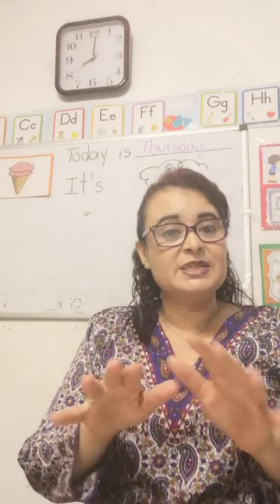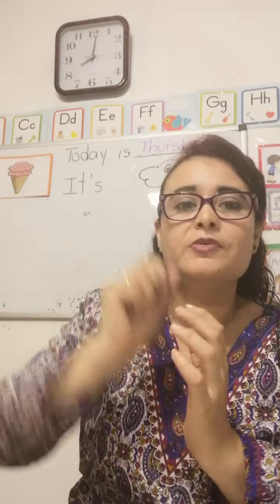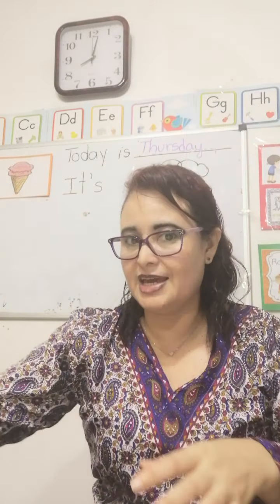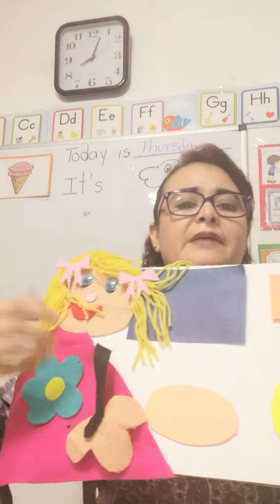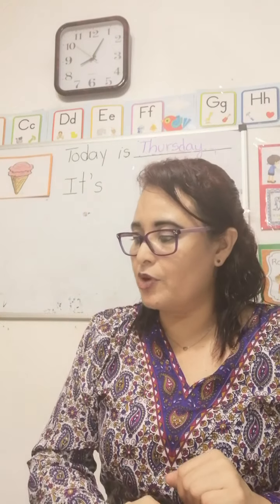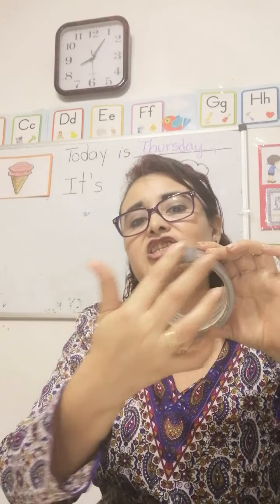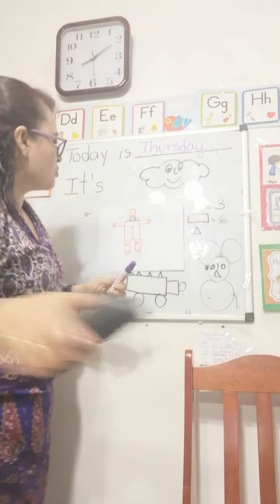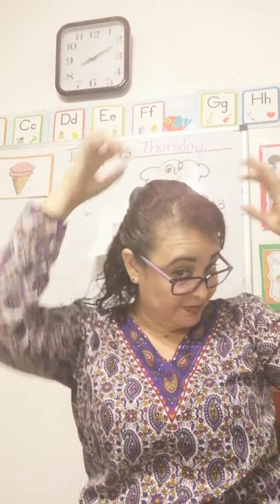Identifying and counting shapes. By T. Lineth 28 de mayo de 2020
It is a video to identify and count different shapes.